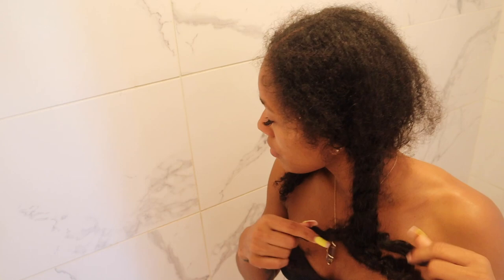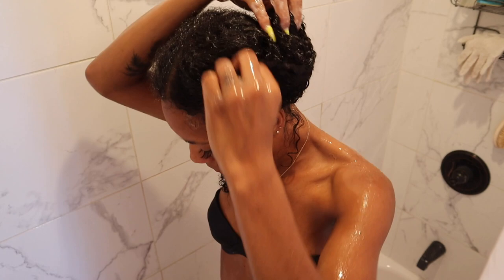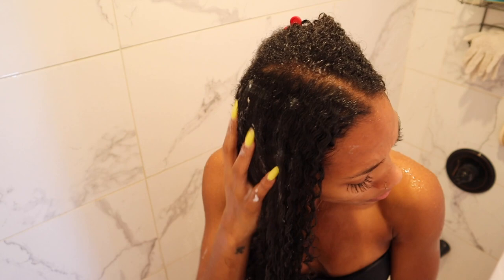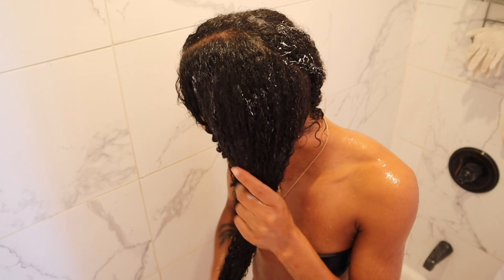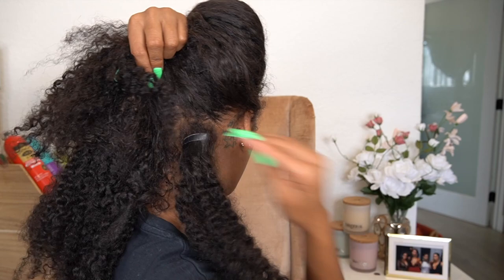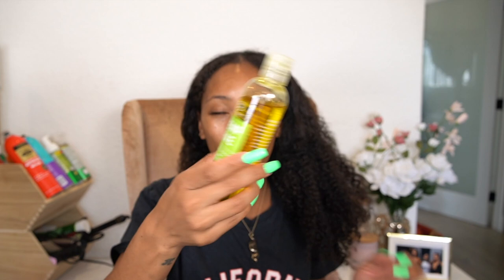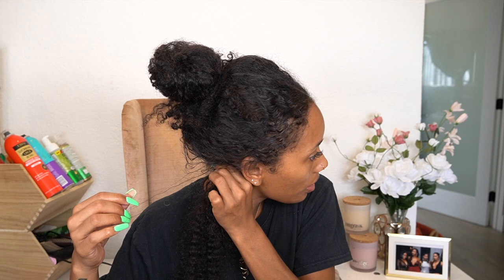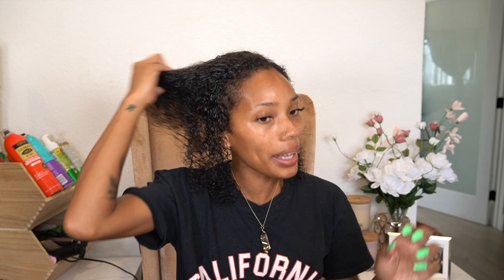6 Week Curly Tape-Ins Update: Maintenance and Removal (3B/3C) | Betterlength x Lovelybryana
Curly Tape-Ins Update: Maintenance and Removal (3B/3C) | Betterlength x Lovelybryana

Save $5 OFF any Natural Hair
My tape ins Info:
Texture: 3b/3c kinky curly
Hair Length: 20"
Quantities: 2 bundles (2 bundles are enough for full head)
Color: Natural Color
* Tape ins can be reused with the replaced tapes